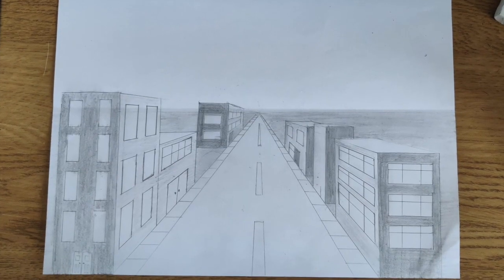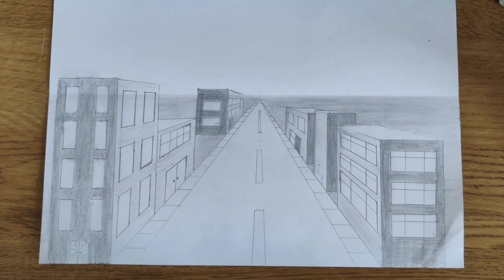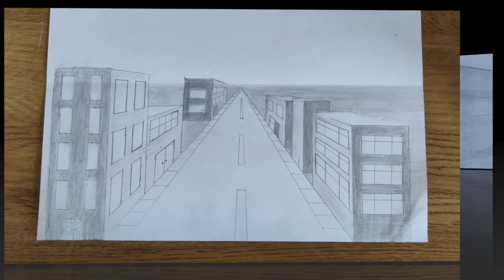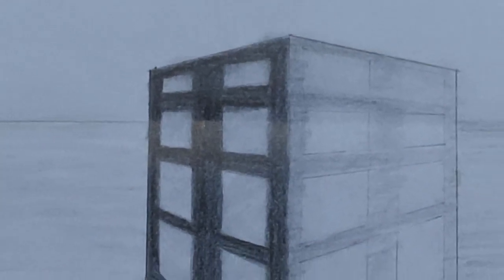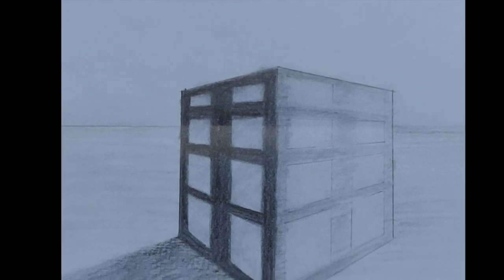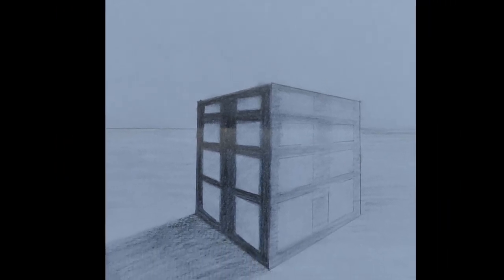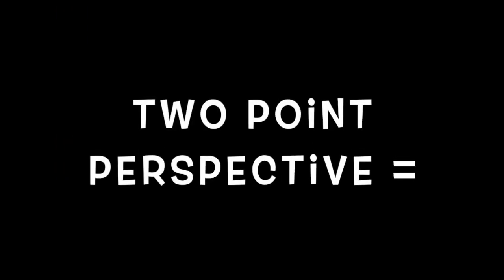Drawing buildings using two point perspective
This video will help you to draw simple buildings using two point perspective